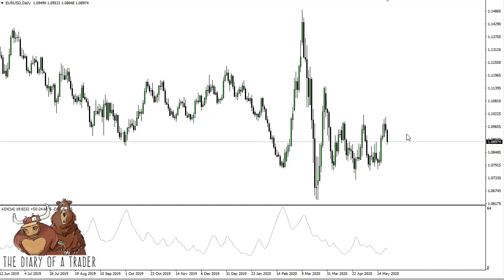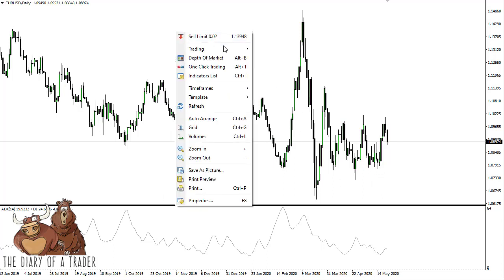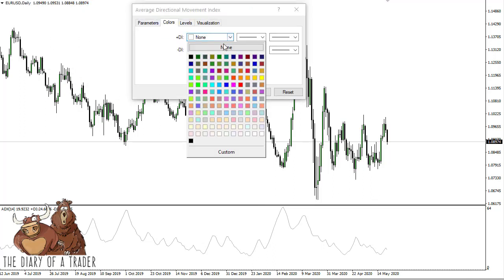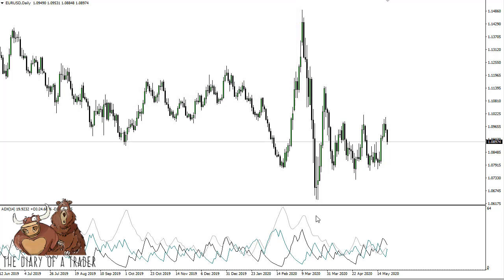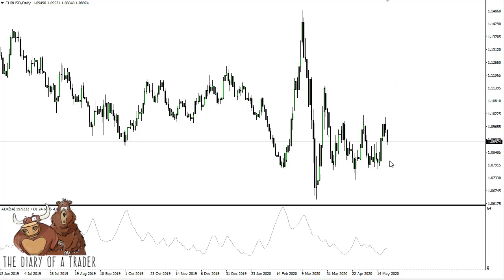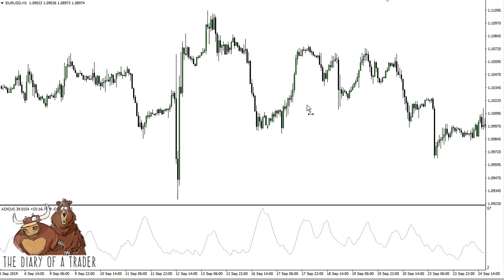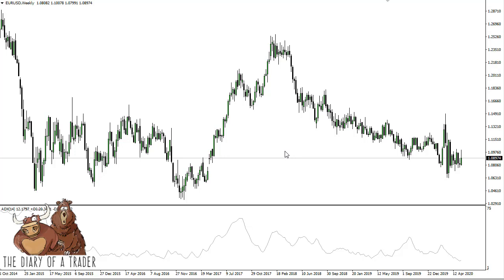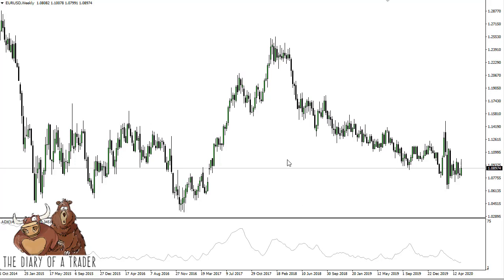How to use the ADX indicator in Forex | adx indicator formula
What is ADX?

The Average Directional Index (or ADX indicator) is a technical tool designed to measure the strength of a market trend. The ADX indicator is used for various purposes, such as measuring trend strength, as a trend and range finder, and as a filter for different Forex trading strategies.

Forex ADX Indicator Calculation Explained
The ADX technical indicator is derived from two of Wilder's directional indicators:

The positive directional indicator (+DI)
The negative directional indicator (-DI)

These indicators complement the ADX by providing a guide to the trend's direction, and they come from quite simple measures of the market's directional movement. They define directional movement by comparing the high and low of the current period with the high and low of the previous period. Wilder defined two terms that help here:

Plus directional movement (+DM)
Minus directional movement (-DM)
Directional movement can either be positive, negative, or zero. It cannot be both positive and negative, and it is either up or down. So when the +DM has a value other than zero, the -DM is zero. And when the -DM has a value other than zero, the +DM is zero. Directional movement is positive when the current high minus the previous high is both positive and greater in value, than the current low minus the previous low.

Negative directional movement is defined in a similar way. Directional movement is negative when the previous low minus the current low is both positive and greater in value, than the previous high minus the current high. When the +DMI is above the -DMI, prices are moving up and the ADX measures the strength of the uptrend. When the -DMI is above the +DMI, prices are moving down, and the ADX measures the strength of the downtrend.

For traders, the good news is that modern trading software performs these calculations for you automatically. The standard MetaTrader 4 platform comes with the ADX indicator included, so there's no need for a separate ADX indicator download. If you want to step your Forex & CFD trading up with a wider selection of indicators that can also complement the ADX, the innovative MetaTrader 4 Supreme Edition plugin (MT4SE) has you covered, with over 55 extra tools, such as the 'Mini Terminal', the 'Correlation Matrix' and many more!